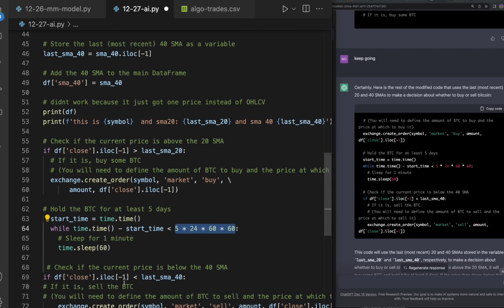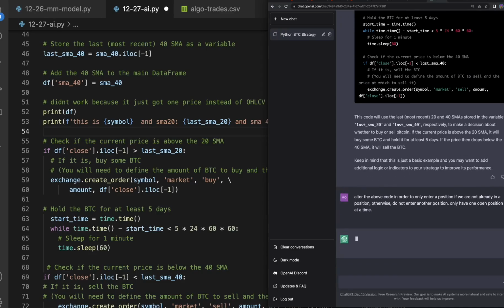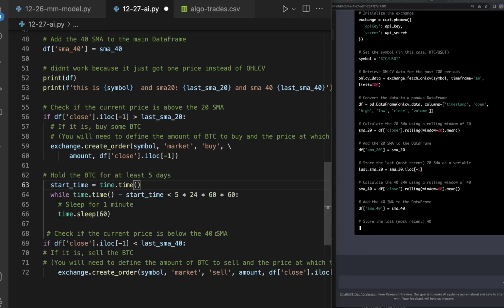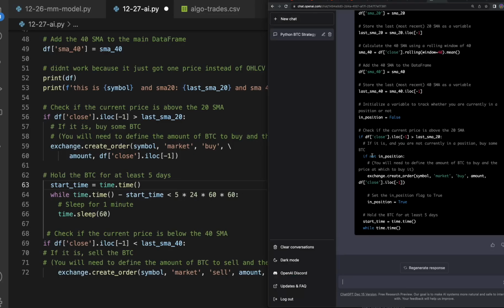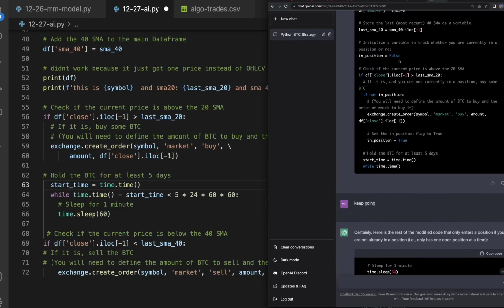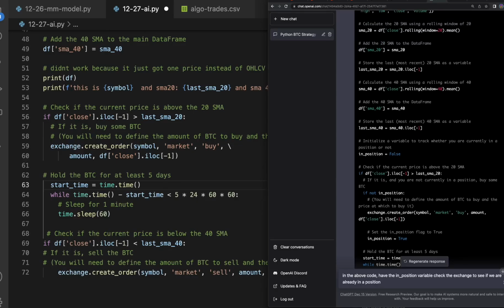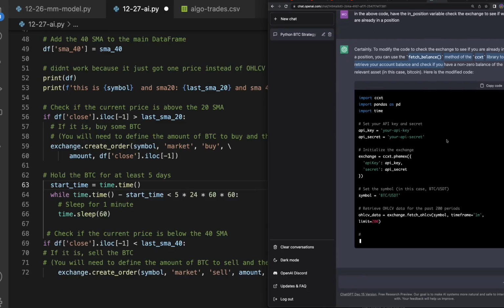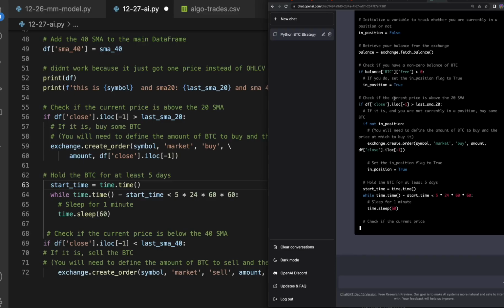Moon Dev AlgoTrade Bootcamp: How to Create a Single Position AI Bot with OpenAI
Learn how to create a single position AI trading bot using OpenAI in the AlgoTrade Bootcamp Moon Dev. In this video, we'll show you how to tweak the OpenAI code to only enter a position when you're not already in a position, and how to check for existing positions using APIs. This is a great resource for those interested in algo trading, options trading, and AI trading. Whether you're a beginner or an experienced trader, this video will provide valuable insights into creating a successful trading bot.
do you want to trade automatically? do you want to remove all emotions? do you want to be connected with and learn from other automated traders? over the next 21 days I will take you by the hand to help you automate your trading, invite you to our quant community & give you all of my trading algorithms + code. join my algo trade camp where I show you step by step how to automate your trading